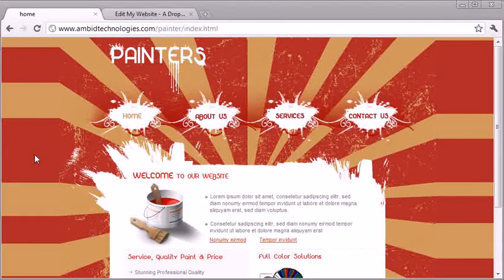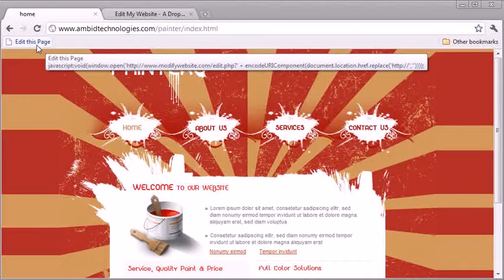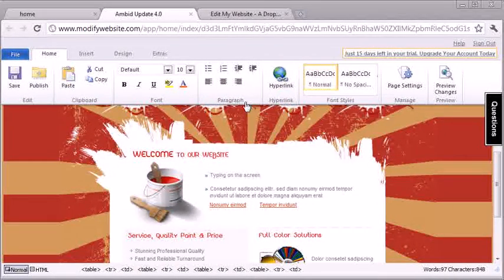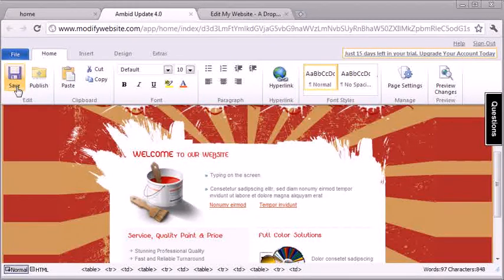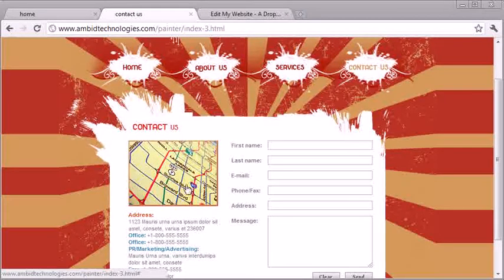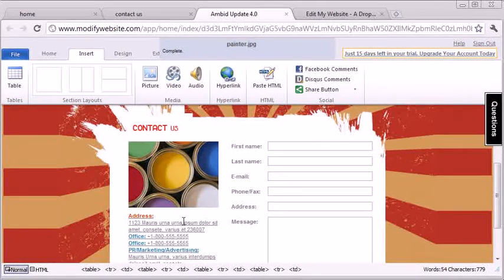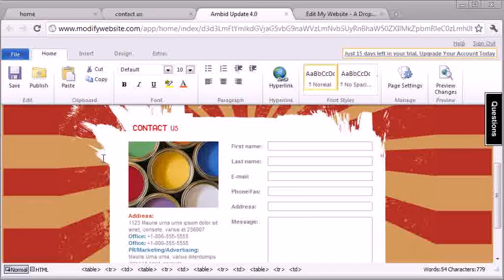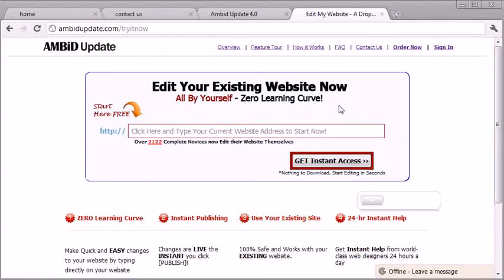How To Use Ambid Update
This video will show you how to use Ambid Update, an online website editor, that allows you to make changes to your website.  It's super easy to use!

Now you can edit text, pictures, videos, and more.  Anytime.  From anywhere.